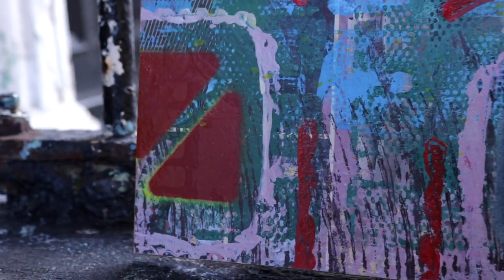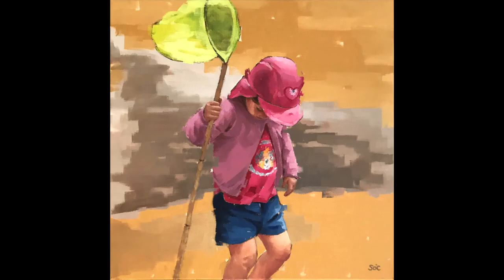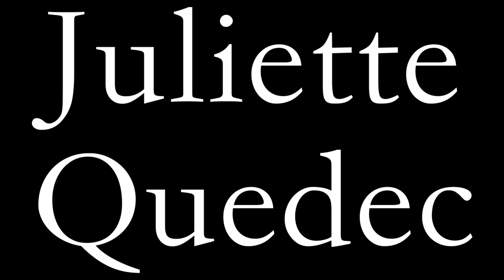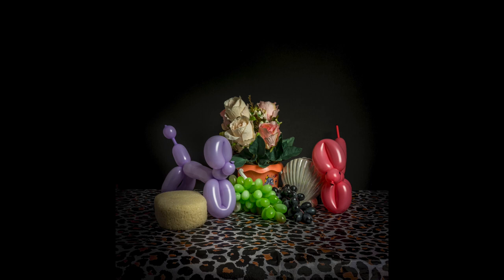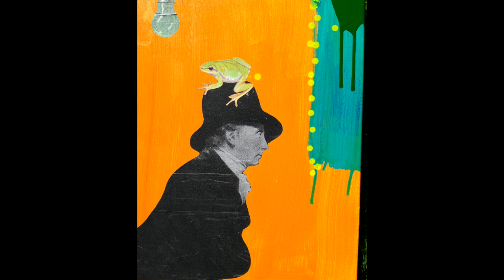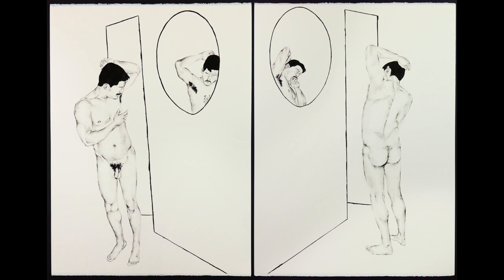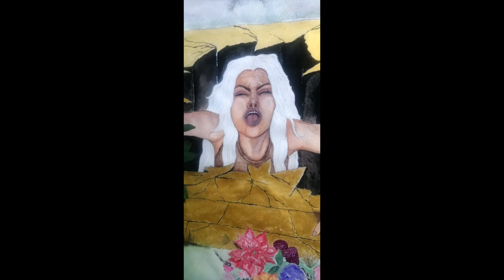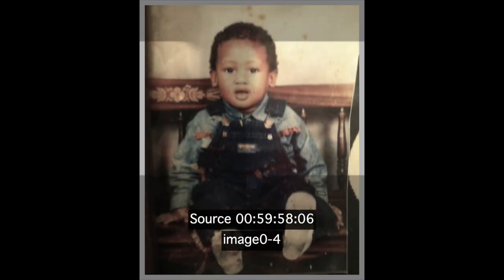'ROAR' at Slow Lane Gallery [Group Show]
Curator Dino Notaro
Slow Lane Gallery
Exhibition #3